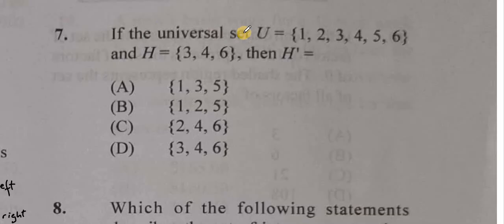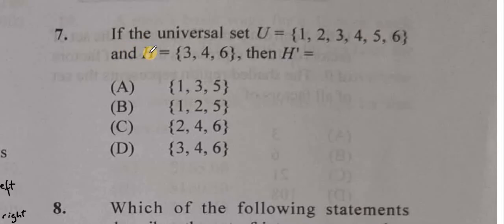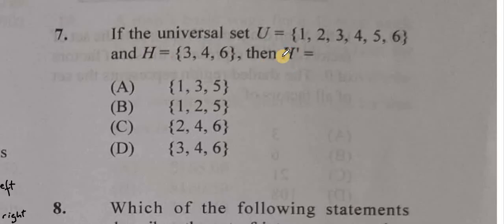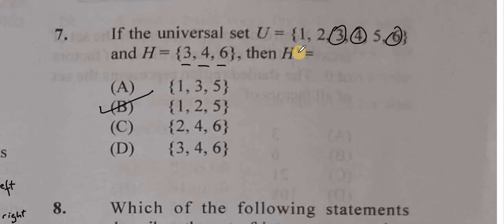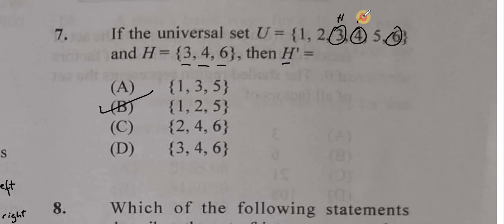Question 7 of 60| January 2022 Multiple Choice| CSEC Mathematics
At the end of this video, students should be able to identify the complement of a set from a given universal set.